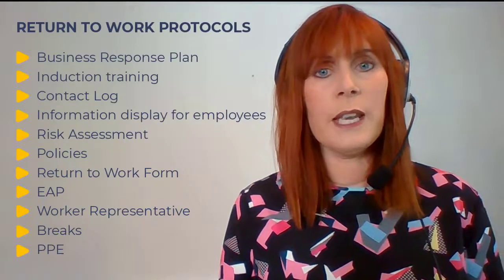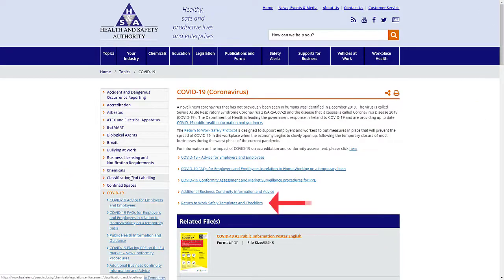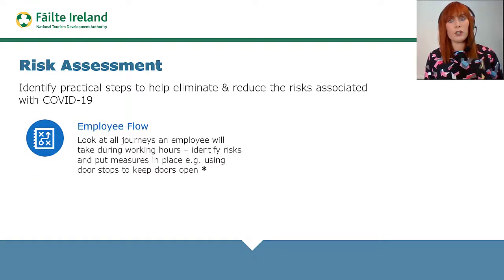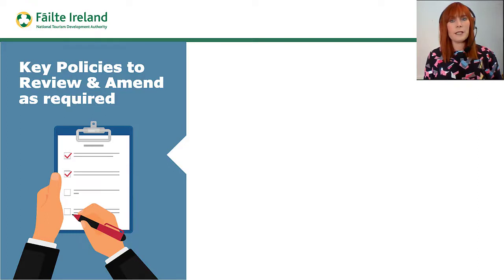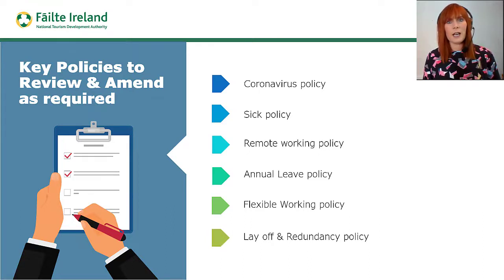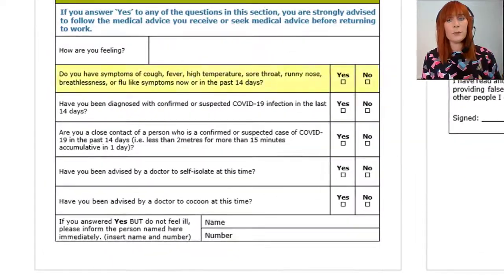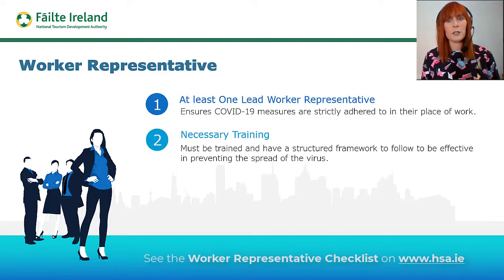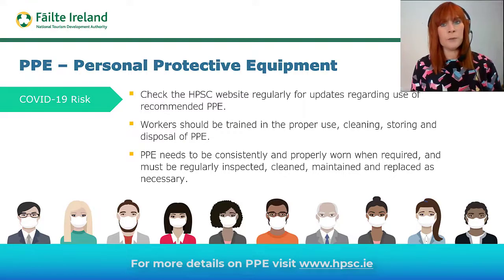Meeting the National Return to Work Safely Protocol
This video looks in detail at the new responsibilities and measures you are required to put in place in your business in light of COVID-19 in accordance with Governments Return to work Safely Protocol to manage Health and Safety risk for employees returning to the workplace including how to report and handle suspected cases of COVID-19 and GDPR implications of same.